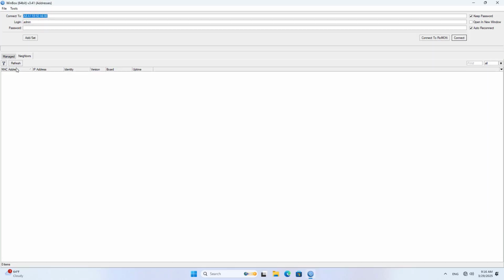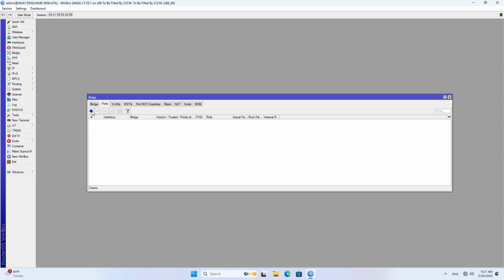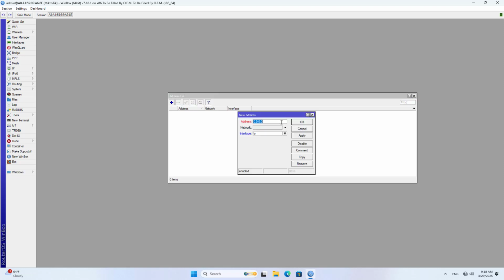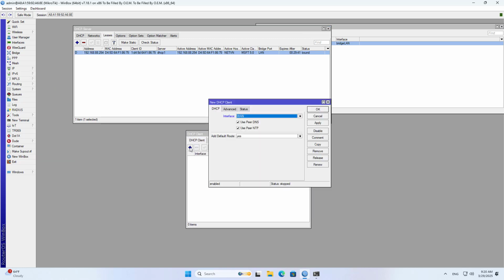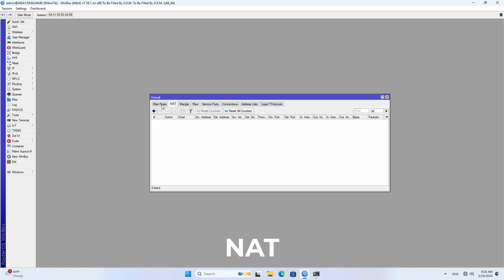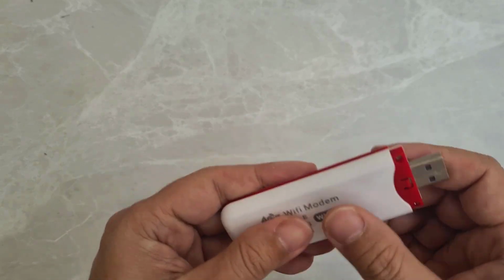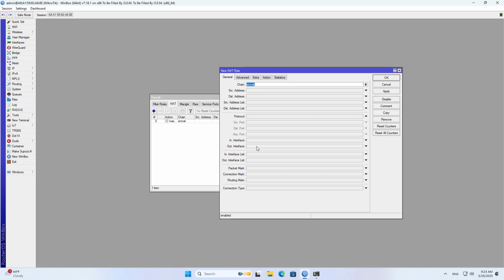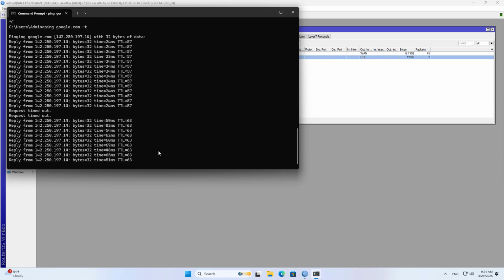how to backup Mikrotik Internet with a 4G USB stick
In this video we will show you how to setup a backup internet connection using USB LTE.

4G LTE USB Modem for Travel Hotspot Mini Router
Mikrotik hEX RB750Gr3 5-port Ethernet Gigabit Router